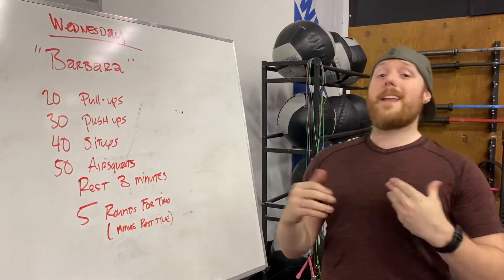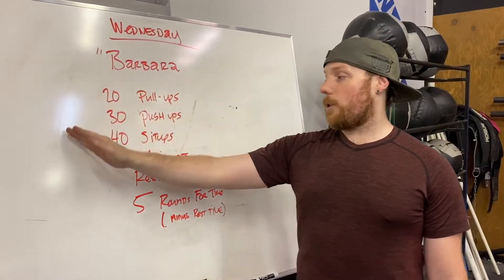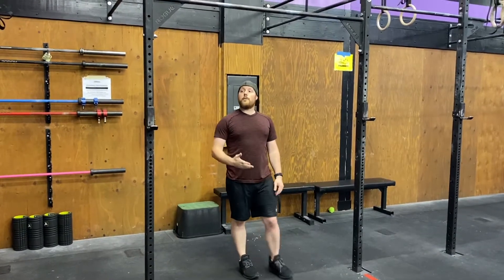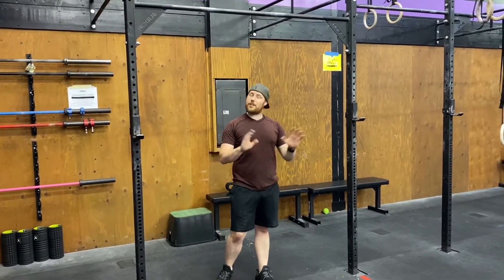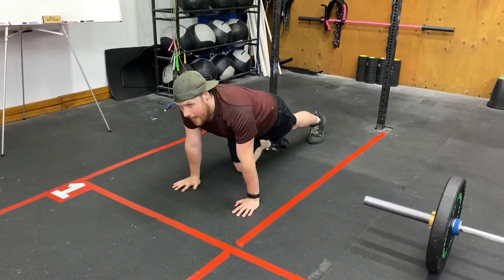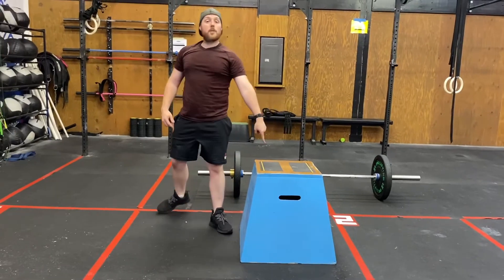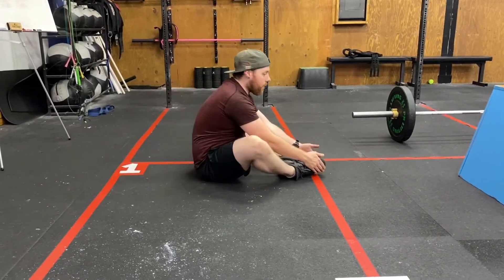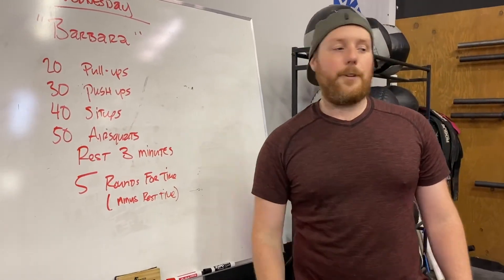CFFW At Home and Gym WOD 8 12 20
'Barbara'

20 Pulls Ups
30 Push-Ups
40 Sit-Ups
50 Air Squats

5 Rounds for time (minus rest time)